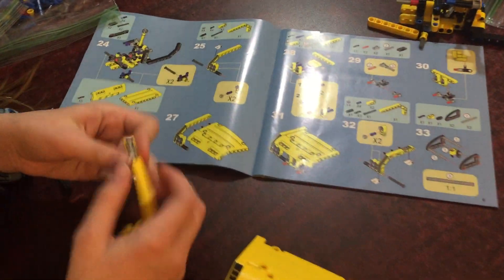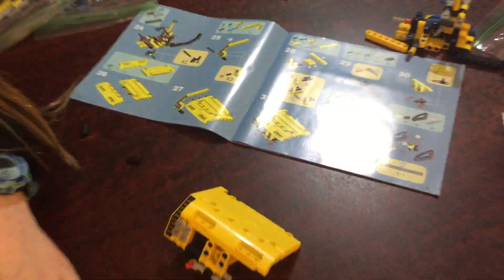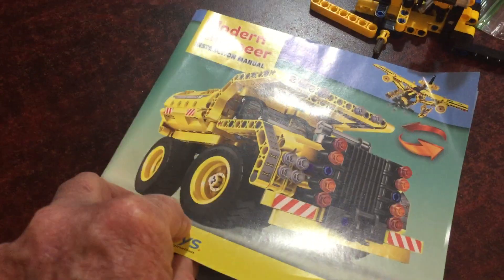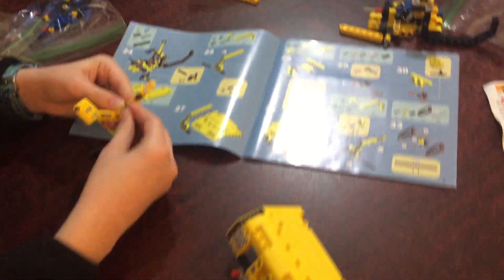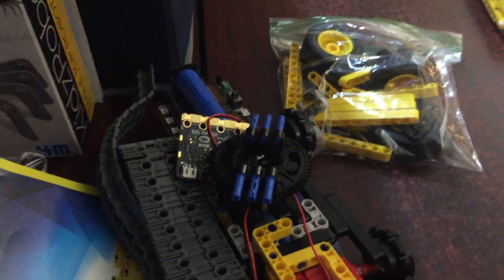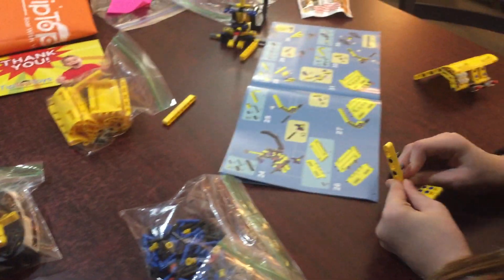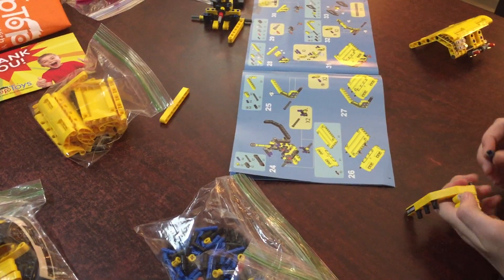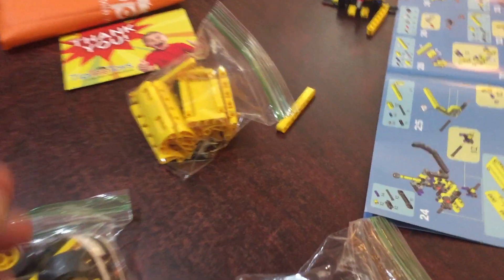Assembling Tip Top Toys Dump Truck